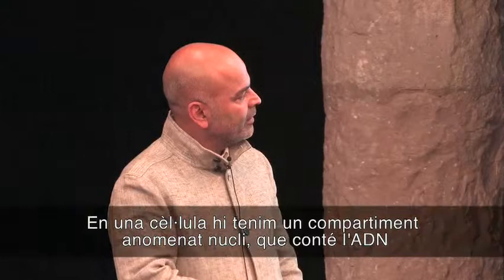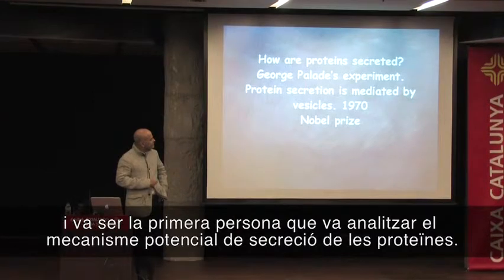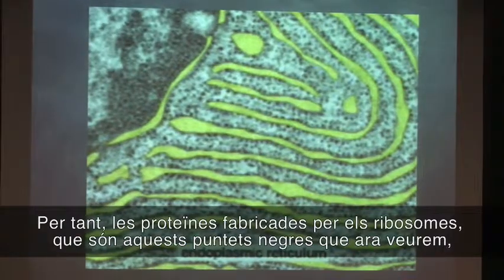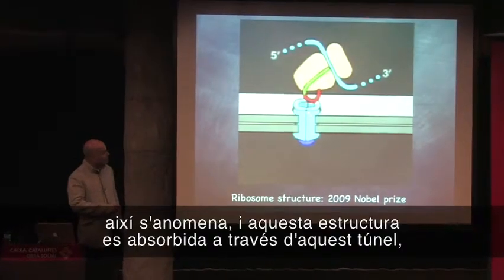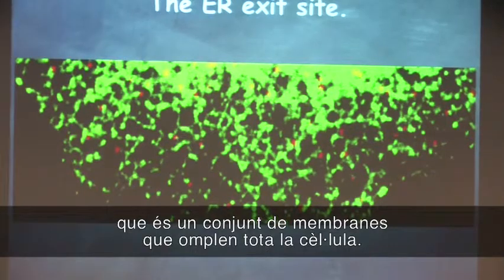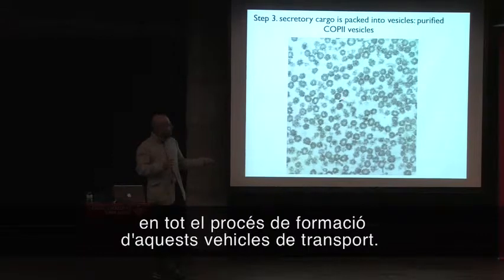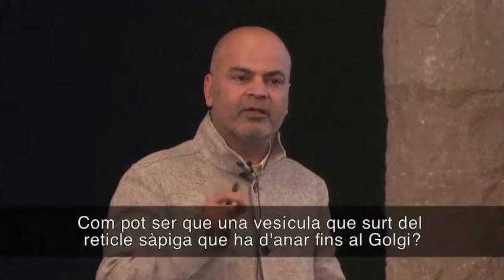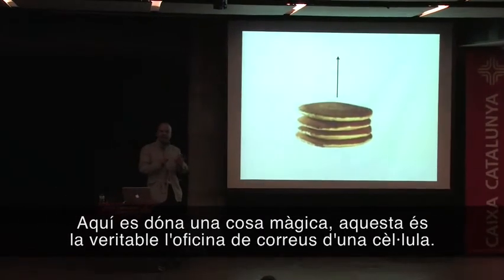CAT - Viatjar dins la cèl·lula sense embussos ni accidents (I) - 2010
"Viatjar dins la cèl·lula sense embussos ni accidents" (Part I)

Conferència a càrrec de Vivek Malhotra, coordinador del programa de recerca Biologia Cel·lular i Desenvolupament, al Centre de Regulació Genòmica (CRG), a Barcelona.

Què necessita una persona per a viatjar de Barcelona a New York? Com a mínim, haurà danar a laeroport, tenir un bitllet per a poder embarcar a lavió que la portarà fins al destí i també haurà de tenir el passaport i el visat en regla.

A linterior de cada cèl·lula del nostre cos, es repeteixen processos com aquests a cada moment. Els passatgers són les proteïnes i els contenidors per al transport sanomenen vesícules. Com nosaltres, les proteïnes estaran sotmeses a tot un seguit de proves i comprovacions per a poder arribar al seu destí correctament.

El bon trànsit de proteïnes és essencial per a la supervivència de la cèl·lula i per a què un organisme funcioni. Comprendre com viatgen les proteïnes dins la cèl·lula és de gran importància i linvestigador del Centre de Regulació Genòmica, Vivek Malhotra, en presentà alguns exemples i va mirar dexplicar en un llenguatge molt proper el que en sabem fins ara daquest transport.